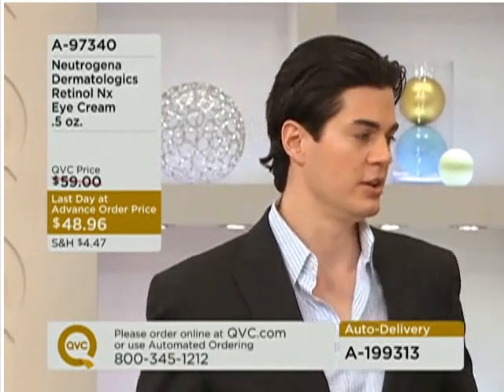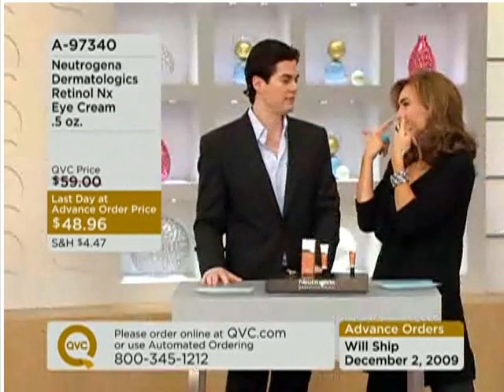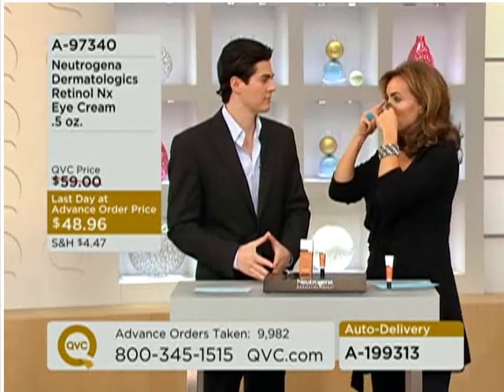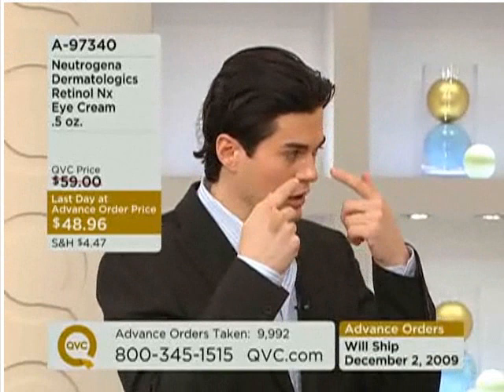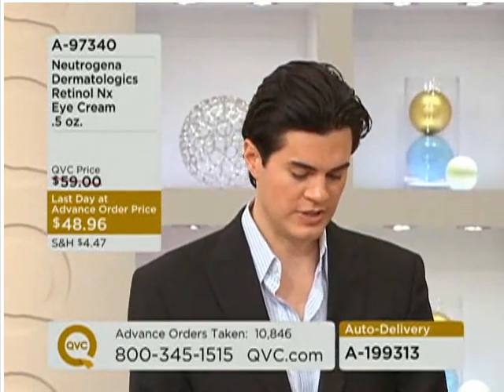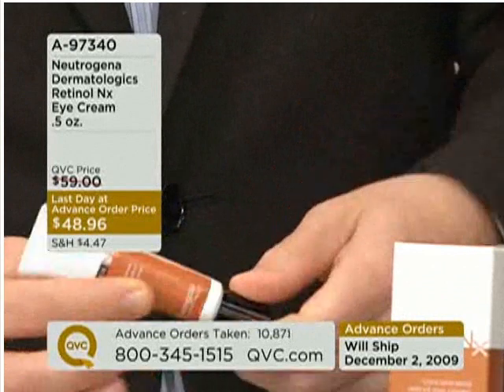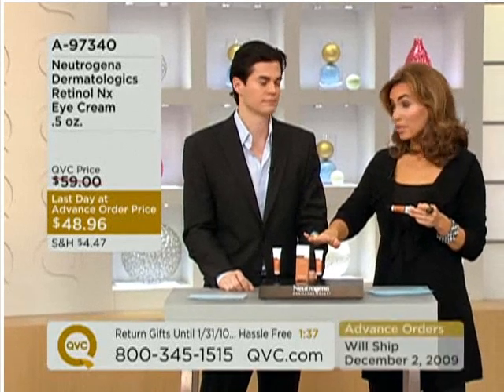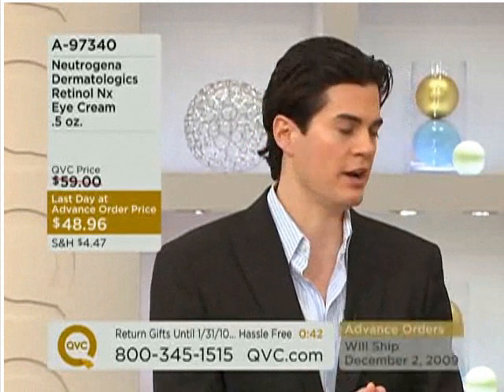Dr. Will Kirby on QVC - Nov 30th 9 pm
Dr. Will Kirby skillfully instructs QVC viewers on how to effectively treat the 6 signs of aging using Neutrogena Dermatologics Retinol Nx Eye Cream. for excellence in affordable skin care.